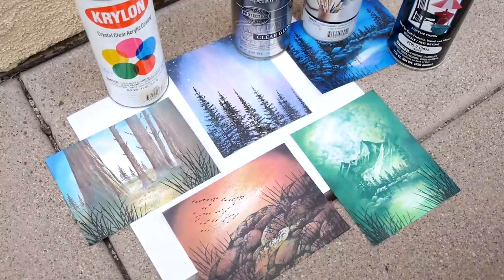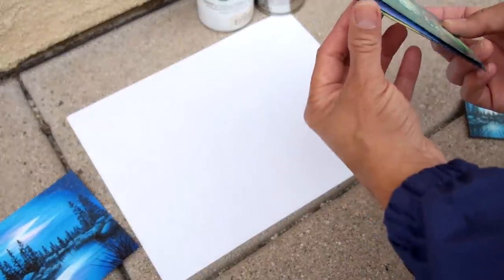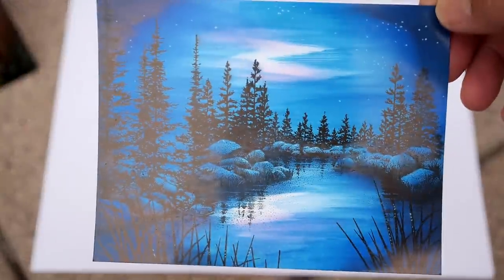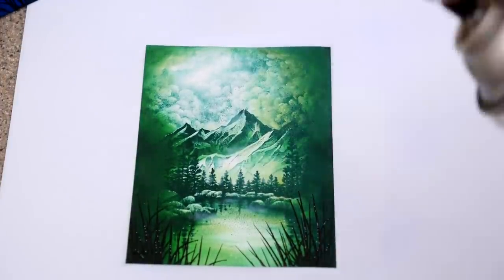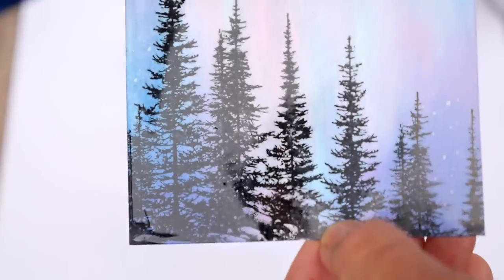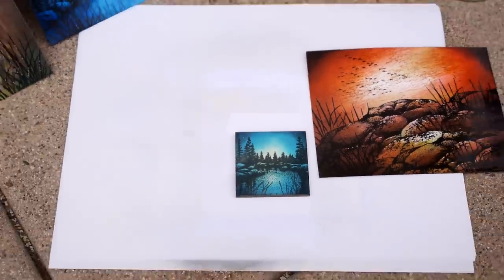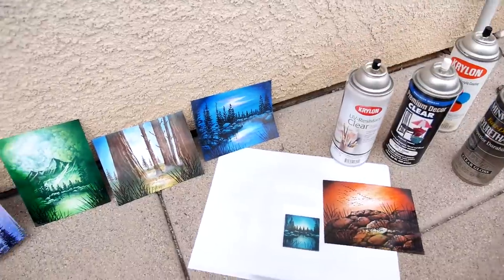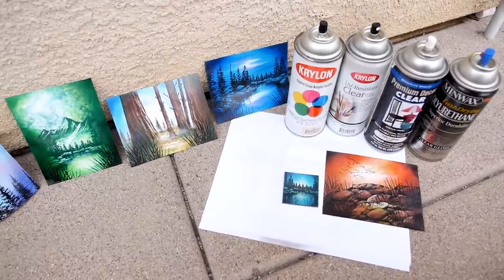Stampscapes 101: Video 70. Acrylic Sprays (finishing your cards).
Spray sealing your scenes can be a good idea for two reasons with a multi-layered dye based ink on glossy paper technique.  Different ink and paper combinations can have your inks drying to a dull sheen that's void of the deep and rich saturation that the card had when the inks were freshly applied.  The spray sealants can revive the depth of those ink layers and return the contrast of the darker values.  The second reason for an acrylic coating is for the protection of the scene.  The coating introduces a shiny layer over the top of your work which will protect it from finger prints and water damage.  These coatings won't, in my opinion, make the scenes fade resistant if the scenes are exposed to sunlight over a long period of time so if you want to display your work, I would recommend scanning or photographing your work and printing out a copy to put on display.

Spray can standard convenience grip

Sprays used: Krylon Crystal Clear Acrylic Coating, Krylon UV-Resistant Clear Acrylic Coating, Premium Decor Clear PDS-7 Gloss (Ace Hardware), Minwax Fast Drying Polyurethane.